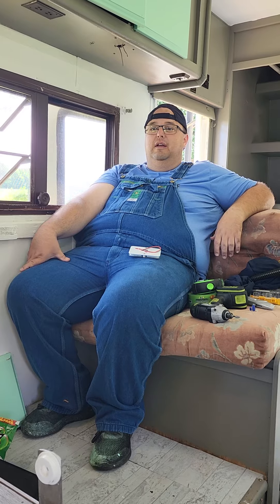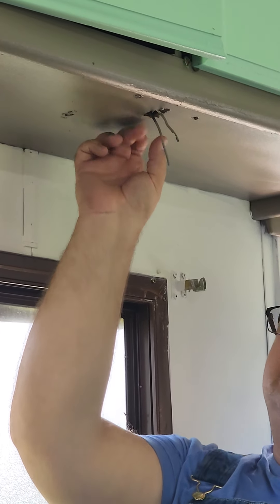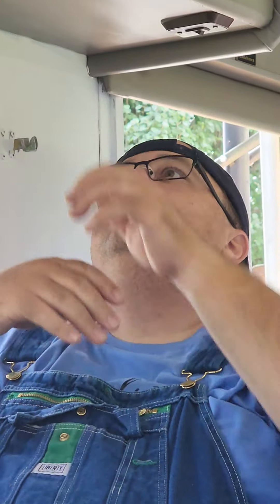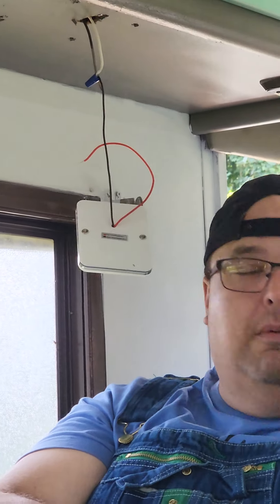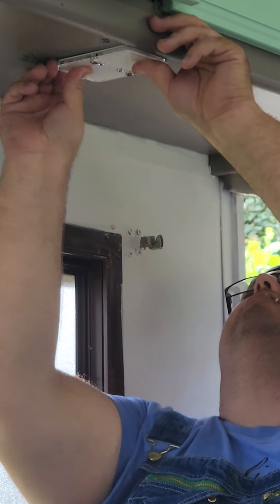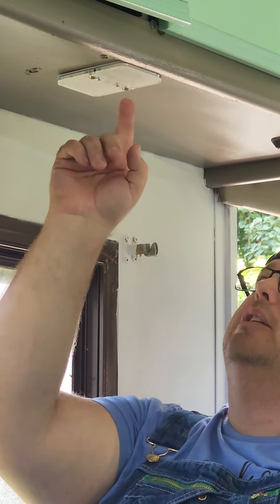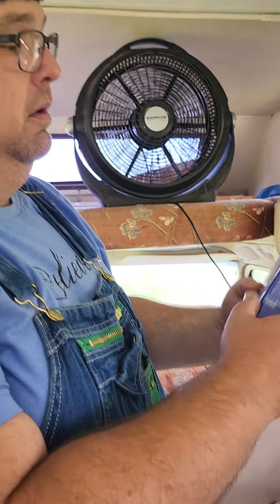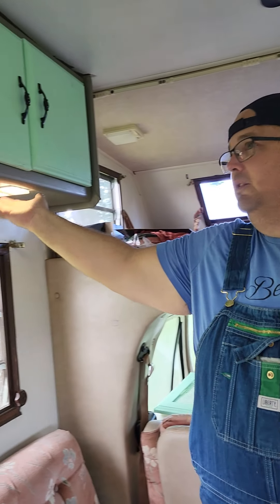How to replace interior RV Lighting (LED)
This video is an installment of a new led light we purchased from Amazon so far it has worked well for our Rv